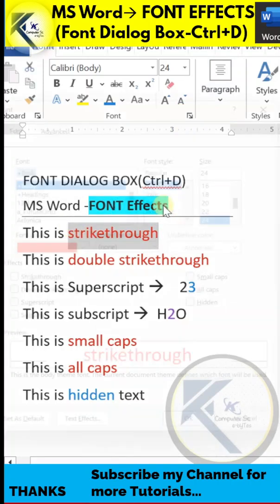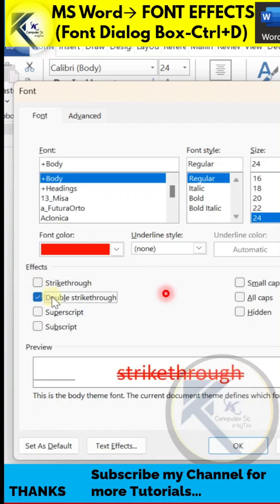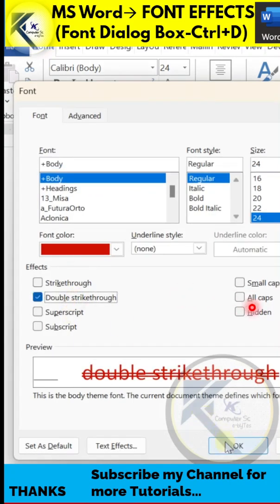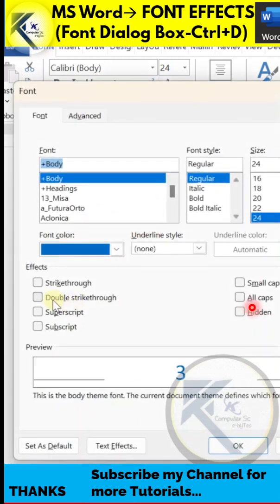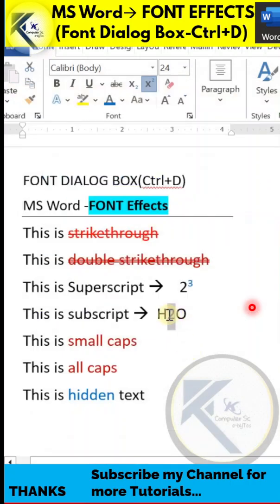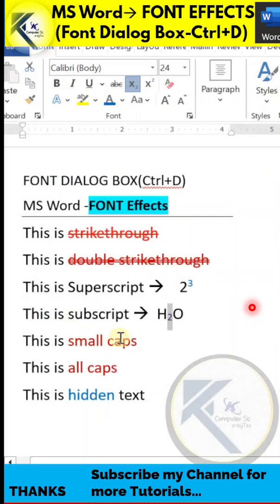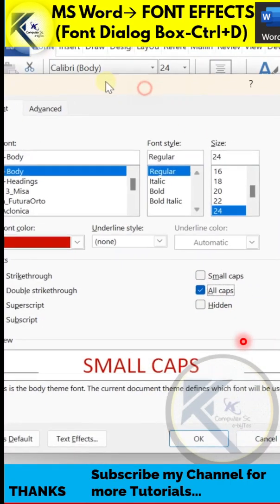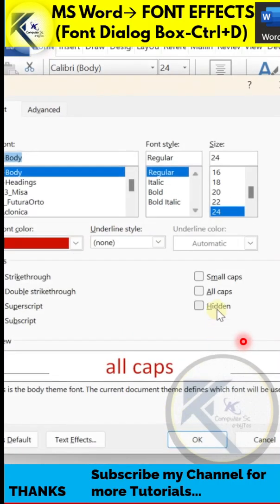Font effects in MS Word| Font Dialog Box in MS Word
Lets learn 7 font effects in MSWord.
Superscript ,Subscript, Strikethrough, Double Strikethrough, Hidden, All Caps, SmallCaps
@K Computer Sc eBYtes